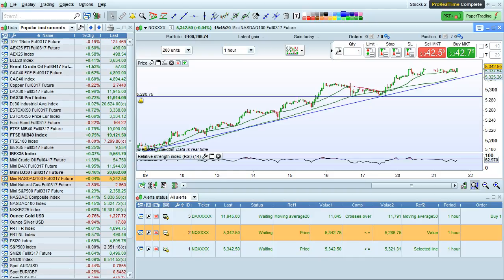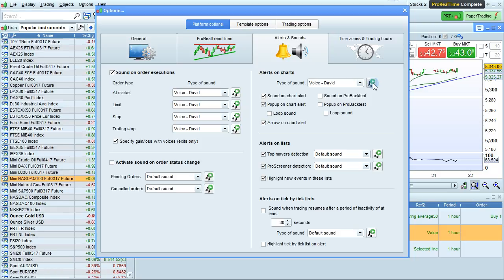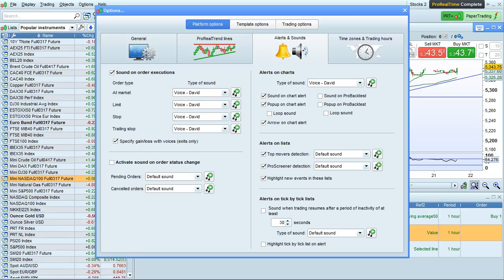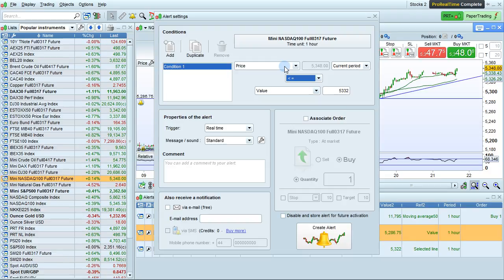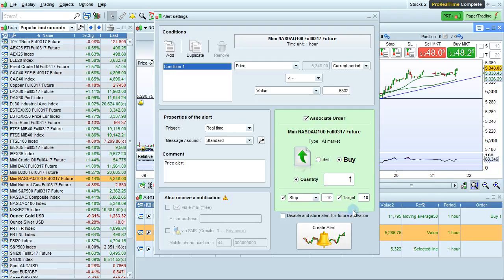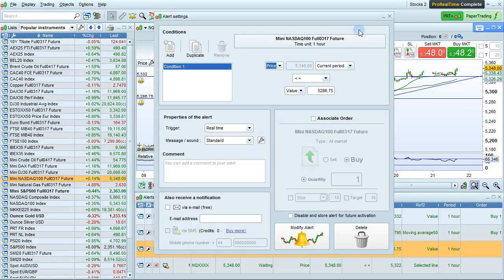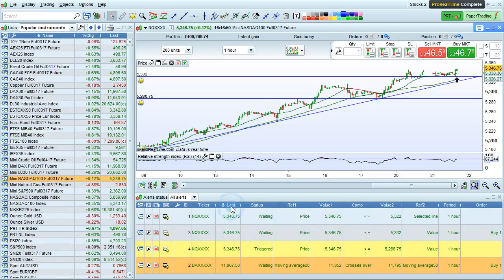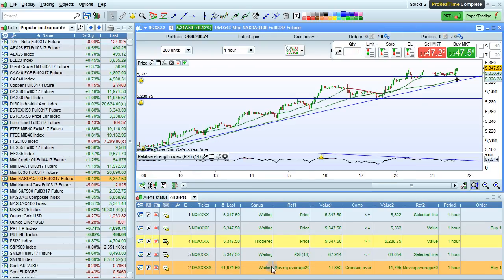Alerts - ProRealTime 10.3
How to set up and receive platform alerts, e-mail alerts and SMS alerts in ProRealTime 10.3.